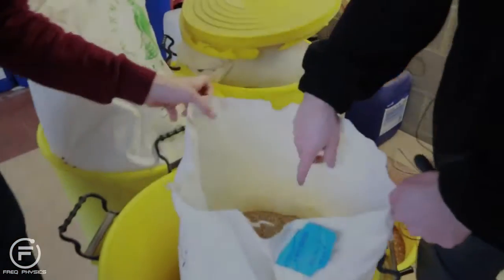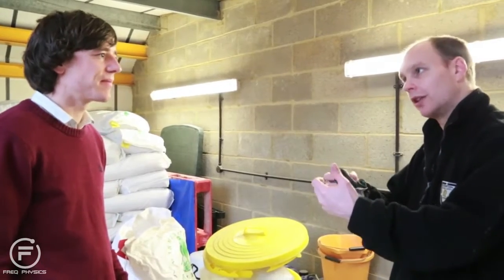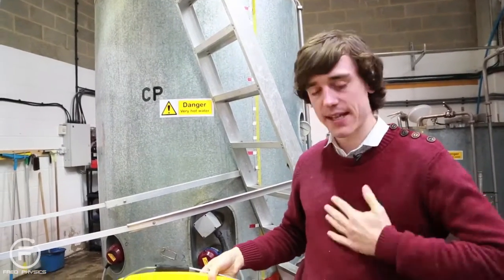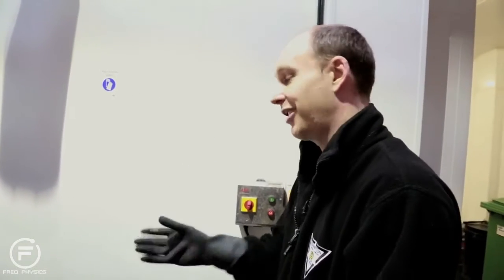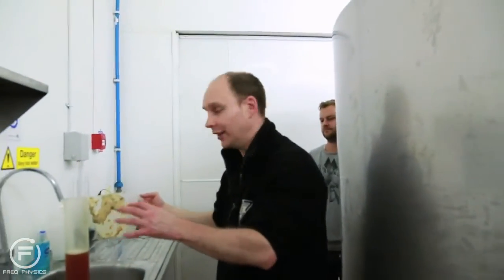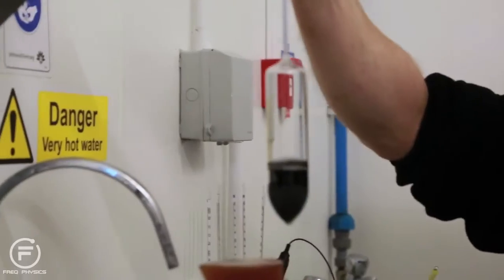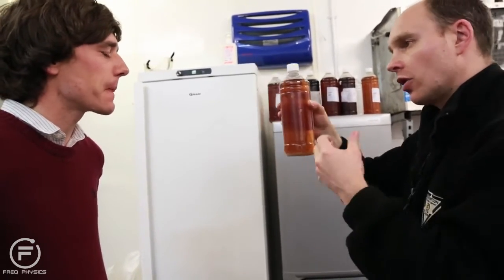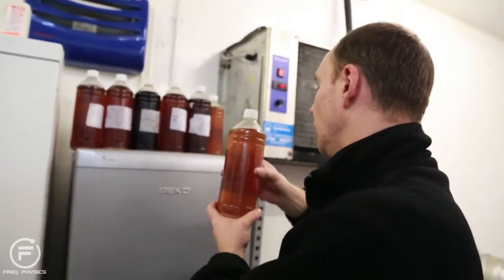Freq Physics of Beer Brewing